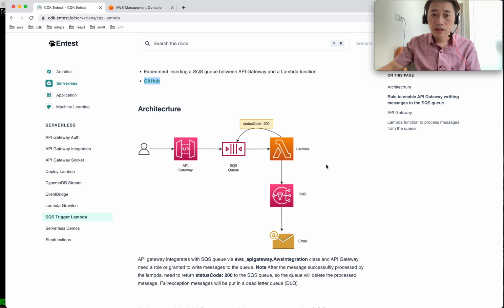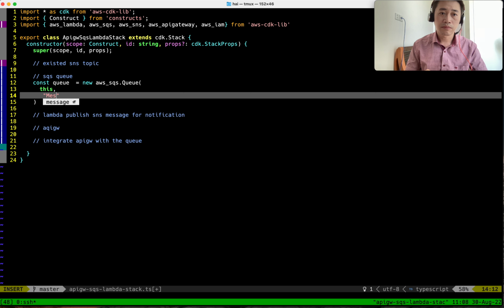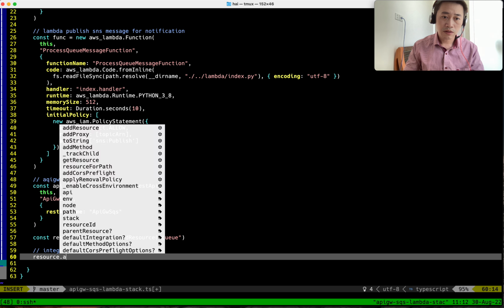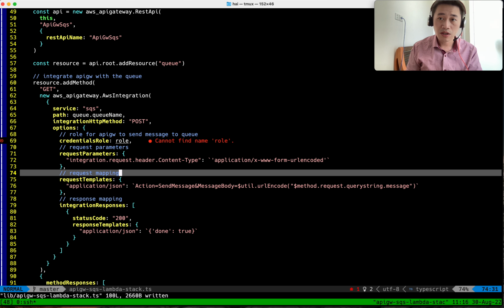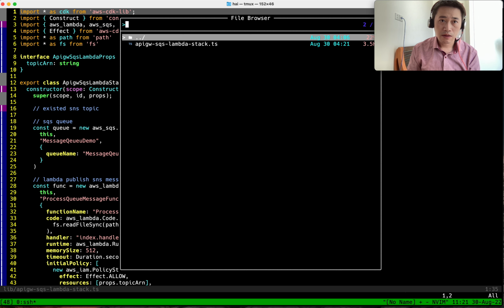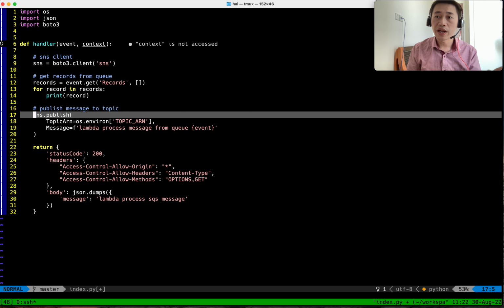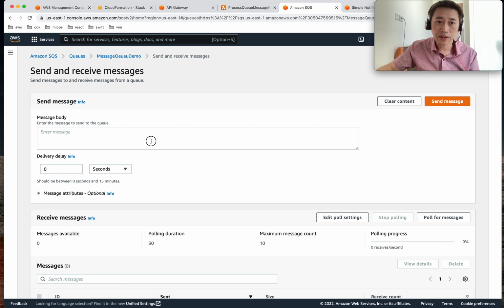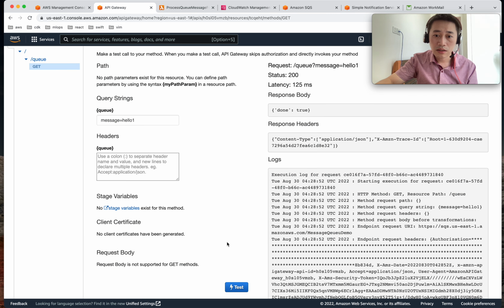AWS Async Invoke Lambda with SQS and Api Gateway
using cdk to show a basic decouple architecture. when lambda takes more than 29 seconds to process a heavy task, or a high number of request coming at api gateway, it is a common practice to use sqs to decouple the requests/load and the processing.